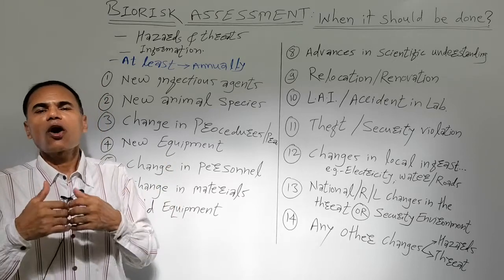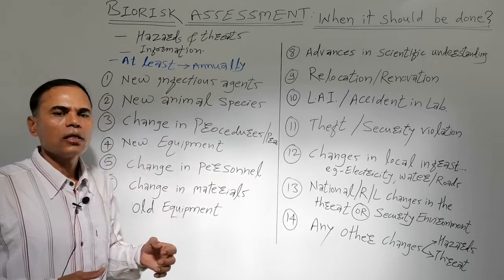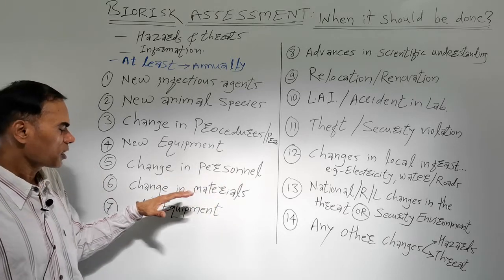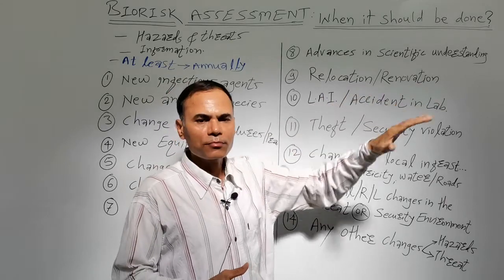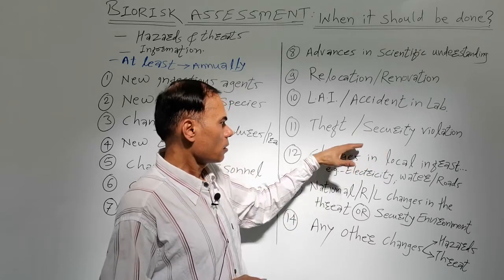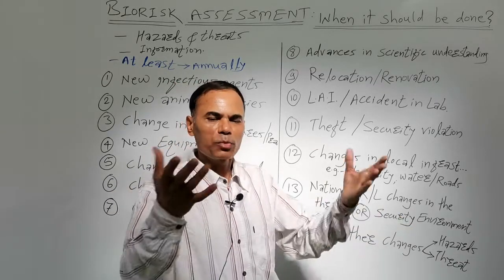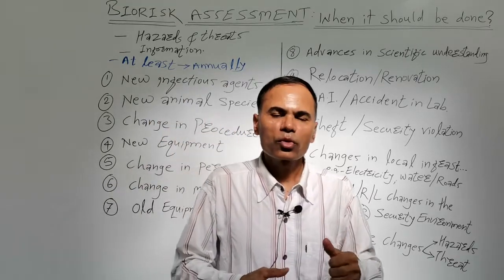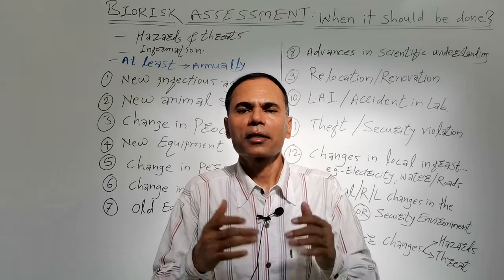Biorisk Assessment: When should it be done? I Laboratory Biorisk Management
This video was prepared to promote the awareness and importance of Biological Risks (Biosafety & Biosecurity risks) Management. This video highlights various scenarios and or situations that warrant the Biorisk Assessment or reassessment of biosafety and biosecurity risks.